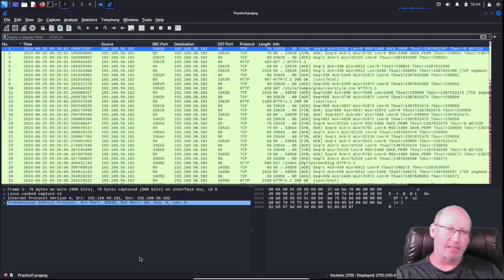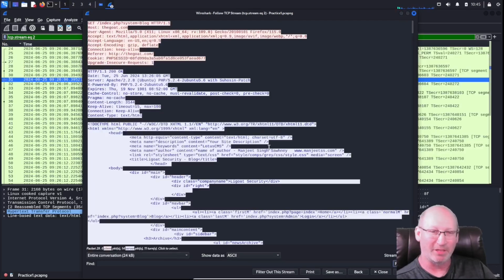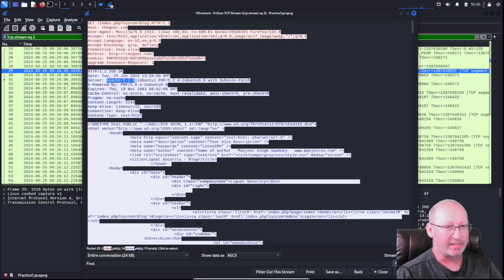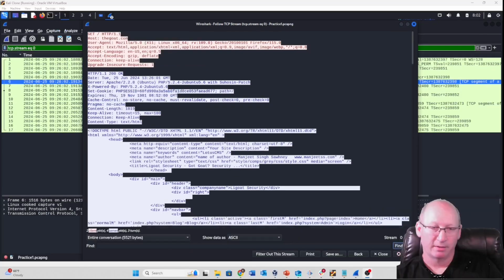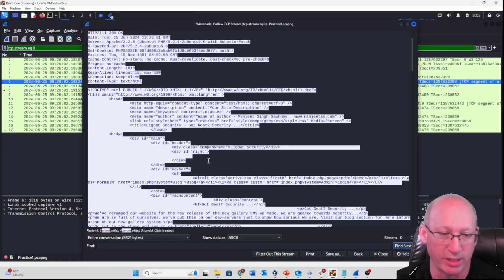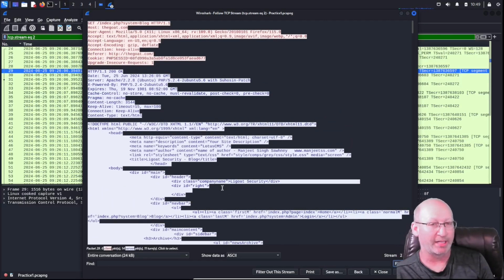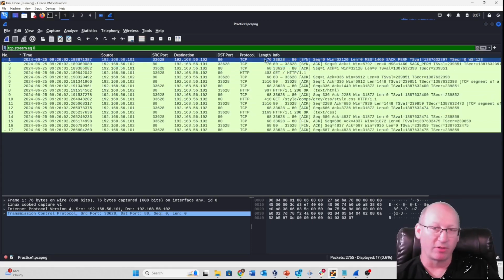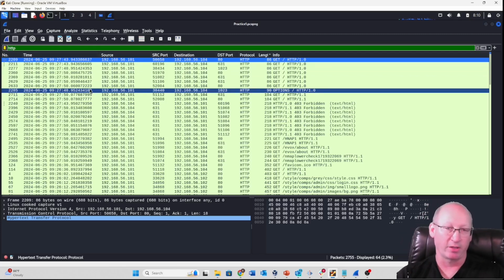Getting Started with Wireshark! | Beginner's Guide to Network Analysis | Episode 1.3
Welcome to Episode 1.3 of our Wireshark series! In this video, we guide you through the basics of using Wireshark. Perfect for beginners, this comprehensive tutorial will help you understand the fundamentals of Wireshark and how to use it effectively.

🔍 What You'll Learn:
Understanding the Wireshark interface
Basic capture and filter techniques

Join us as we make network analysis accessible and easy for everyone! Leave your questions in the comments.